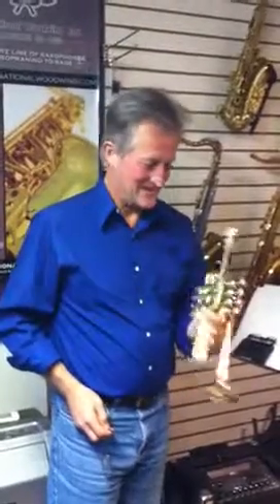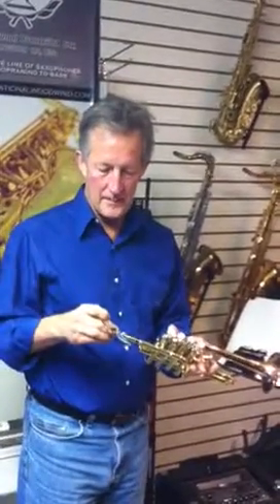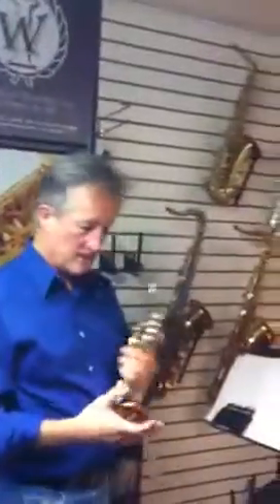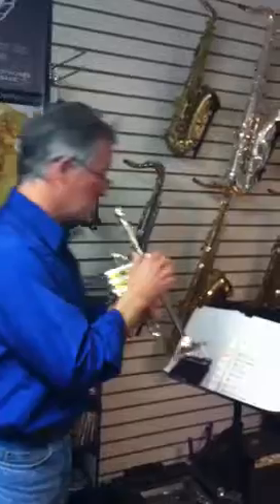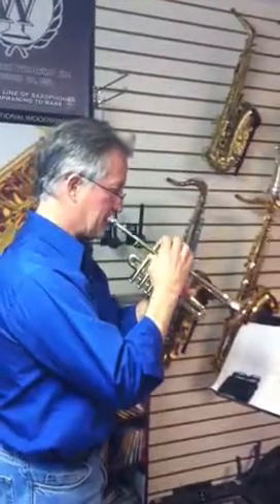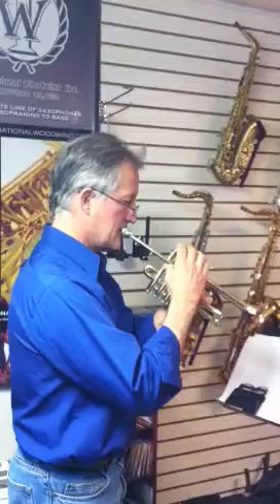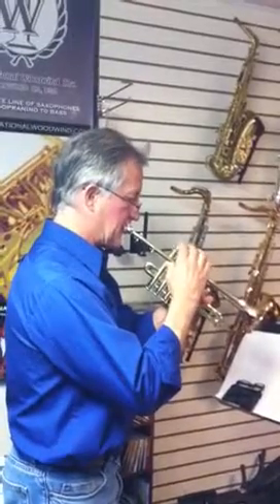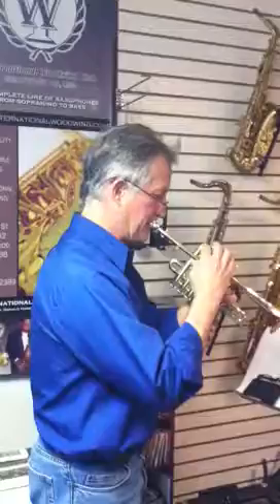IW piccolo trumpet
Scott wright on IW piccolo trumpet
For sale